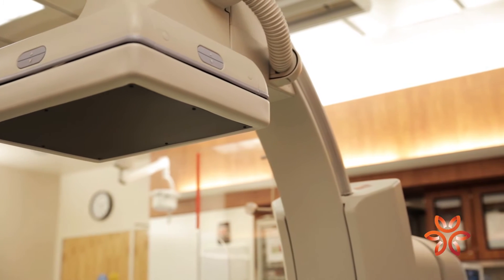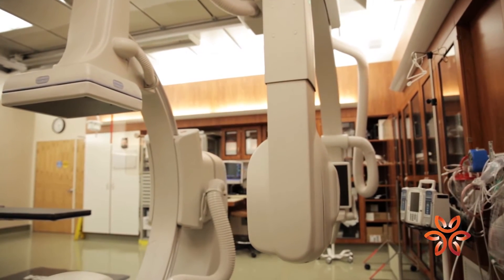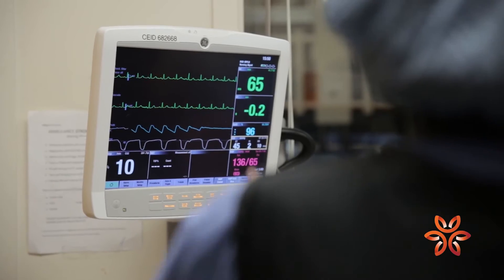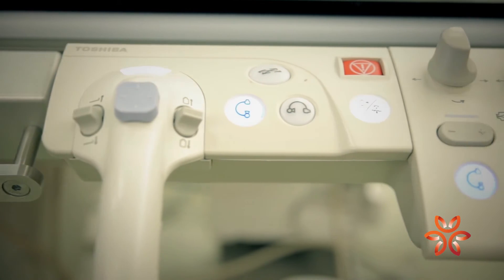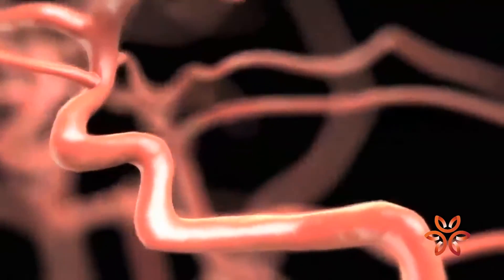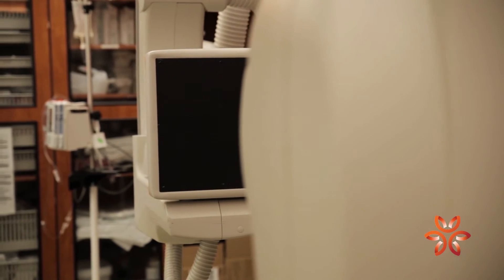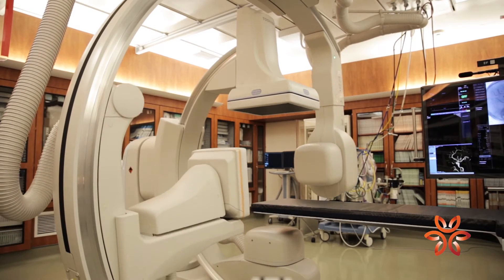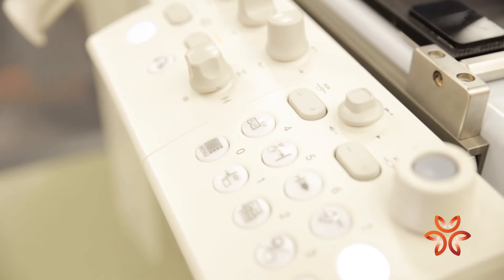Dignity Healthcare Biplane Angiography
Central to the success of Dignity Health Neurological Institute of Northern California's neurointerventional radiology department are our state-of-the-art biplane neuroangiography systems at Mercy General Hospital and Mercy San Juan Medical Center.

Biplane neuroangiography technology equips our team to deliver potentially lifesaving care with unprecedented speed and precision. Our biplane neuroangiography systems enable us to provide:

Superior accuracy, essential to intervention in sensitive neurological procedures
Enhanced visualizations of the brain and spine neurovasculature
Treatment that reduces risk and expedites recovery
Neurological Applications of Biplane Angiography
Biplane neuroangiography allows less invasive performance of neurointerventional procedures. Our neurointerventional radiologists treat a wide range of conditions, including:

Brain aneurysms
Stroke
Arteriovenous malformations (AVMs)
Vasospasm
Head and neck tumors
Epistaxis (nose bleeds)
Atherosclerosis: angioplasty and stenting (carotid stenting)
Preoperative embolization of vascular tumors
Spine compression fractures: vertebroplasty/kyphoplasty
Lumbar stenosis